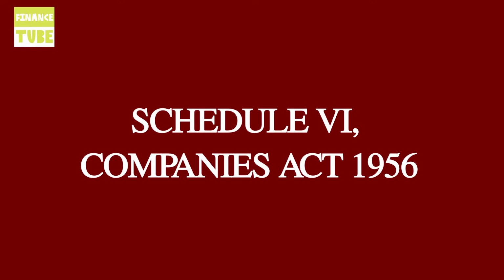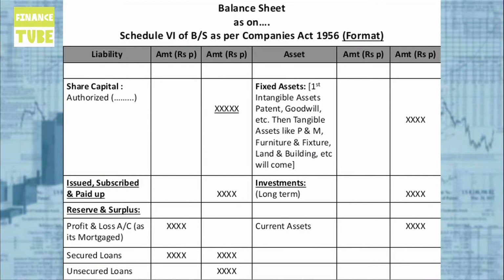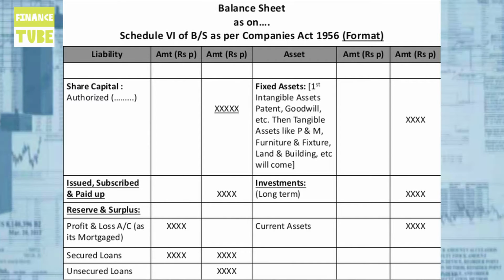The New Format of Balance Sheet | Finance for Non-Accountants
Let’s learn the new format of balance sheet of finance for non-accountants by your very own Finance Guru, Vishal Thakkar. Get the most out of it!!!